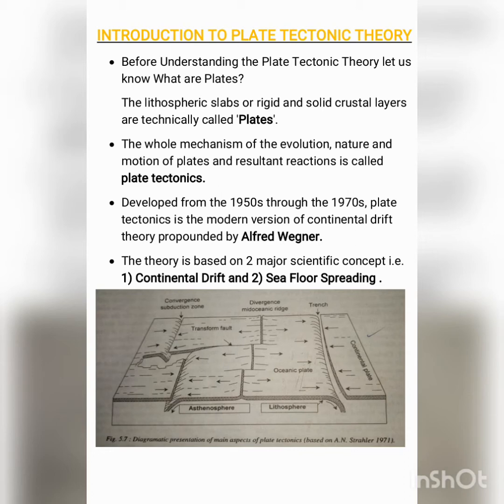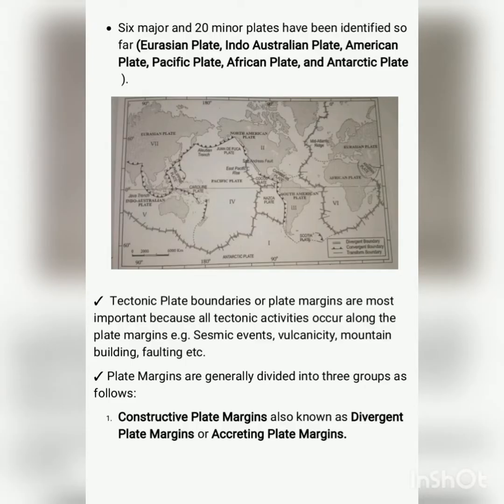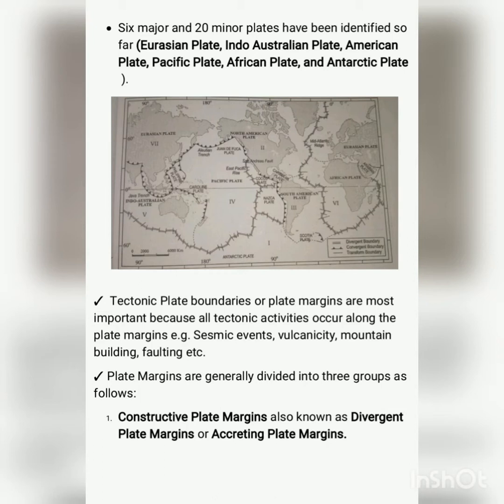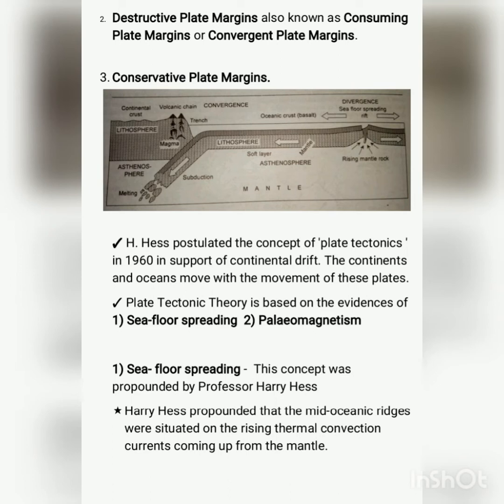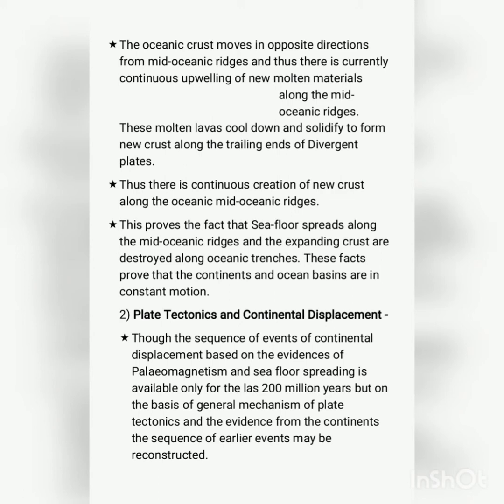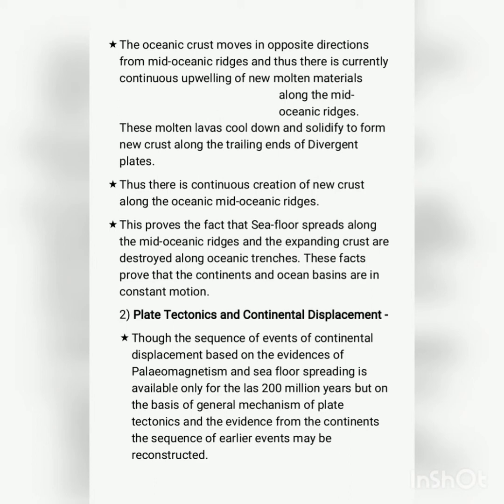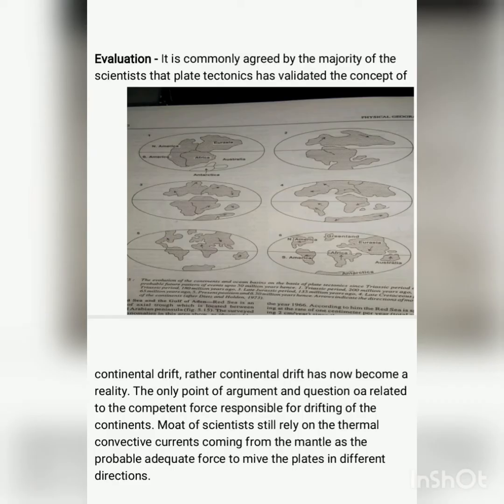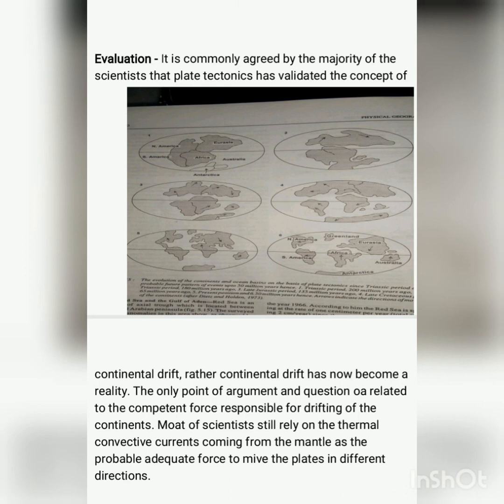Plate Tectonic Theory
It's a very crucial topic of physical geography both from graduation as well competition point of view.
It is the most accepted concept regarding the formation of continents and ocean basins